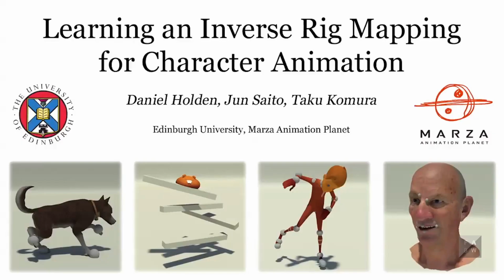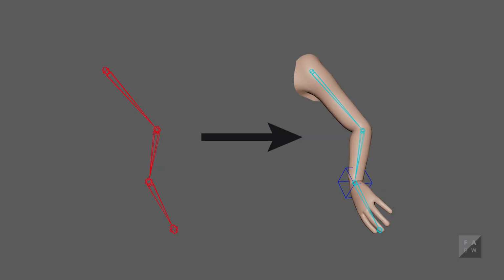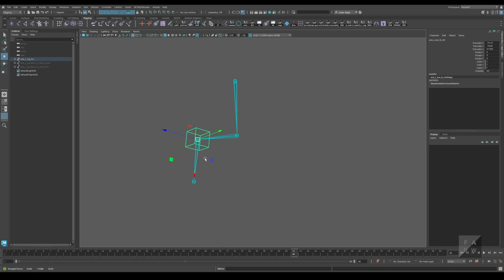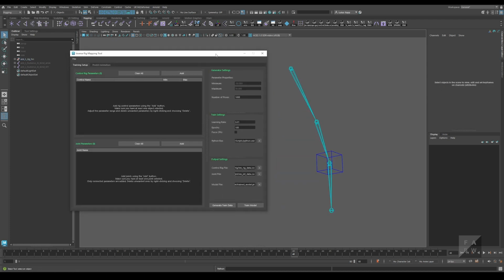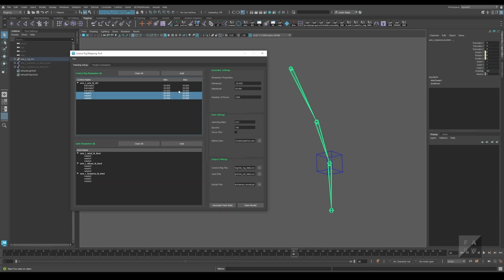Inverse Rig Mapping - Technical Directing - Animationsinstitut Filmakademie BW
Current motion editing and synthesis methods work on the skeleton rather the rig which makes later editing by an animator difficult since the skeleton data needs to be mapped onto the rig. This problem (known as "rig inversion problem") prevents the use of such technology in a production since solving this problem often involves creating custom, hard-coded solutions which are time-consuming and hard to maintain.

The proposed toolset for Maya based on the paper "Learning an inverse rig mapping for character animation" is to map animation data from the skeleton to an arbitrary rig. With this system data-driven animation techniques could be used in a production and also combined with the work of an animator. The user only needs to provide a few rig poses which will then be used to learn the rig mapping to the system. After that the system predicts the individual rig attributes based on the animation data of the skeleton.

This project was  developed as part of the Technical Directing course at Animationsinstitut of Filmakademie Baden-Württemberg.

Application deadline for courses starting in fall is February 15th.
International students are welcome!